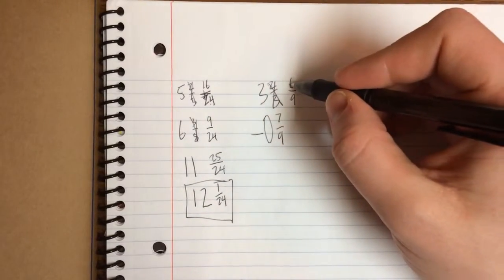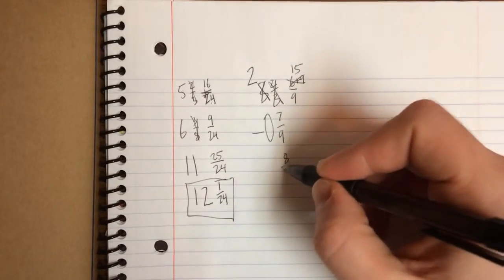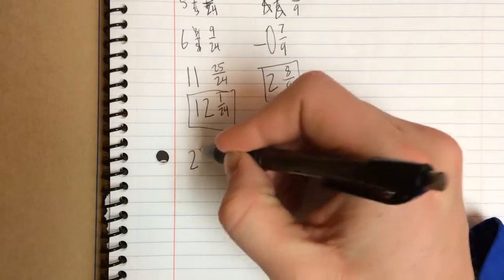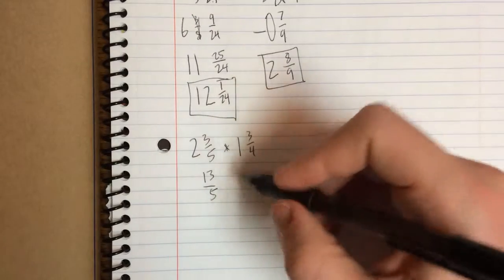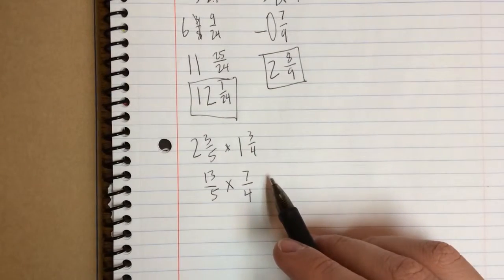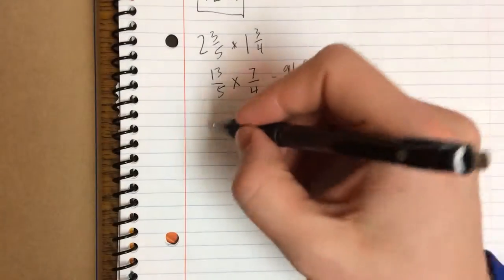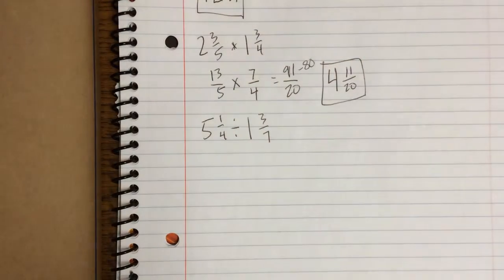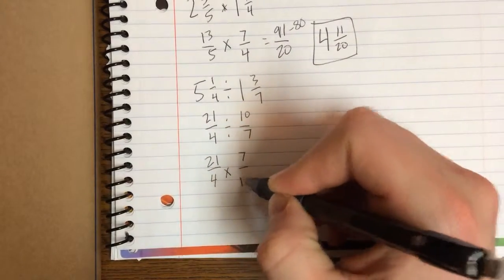Homework Help (Study Link 8.7 #7-10)